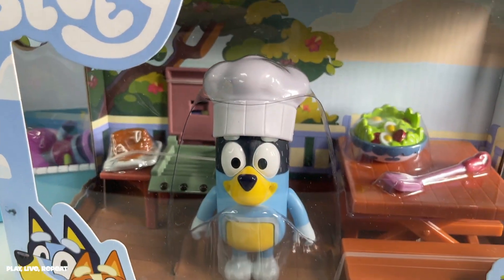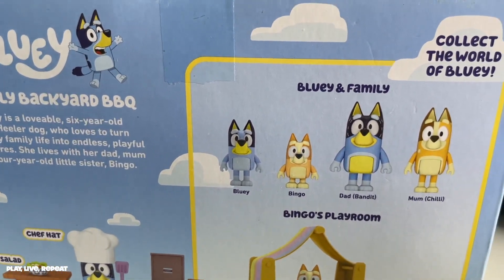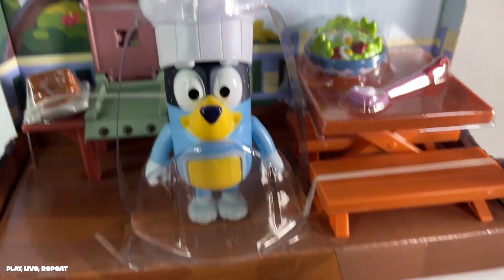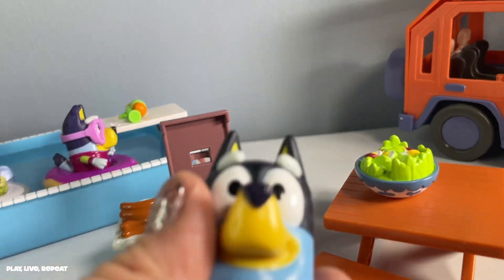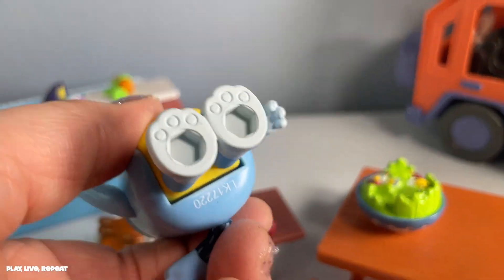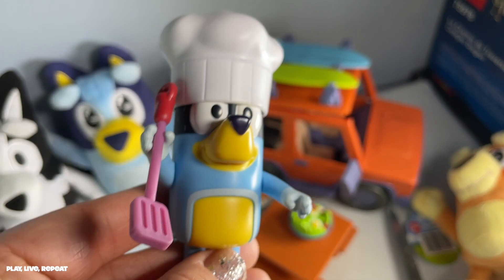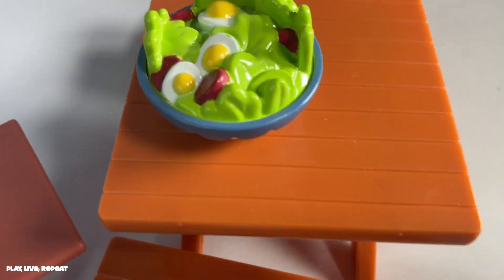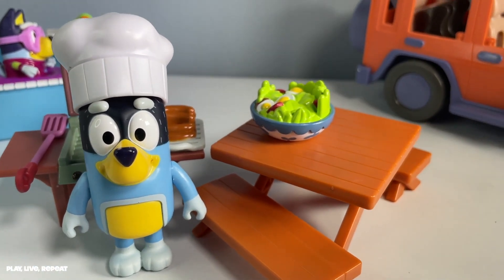BLUEY BBQ Playset w/Bandit, Salad, Barbecue, Picnic Table Unboxing Moose Toys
This set is a must have for your Bluey toys collection, and will pair beautifully with the new Bluey Pool Time Playset by @mooseenterprise. Check out the Pool Time Playset Unboxing too